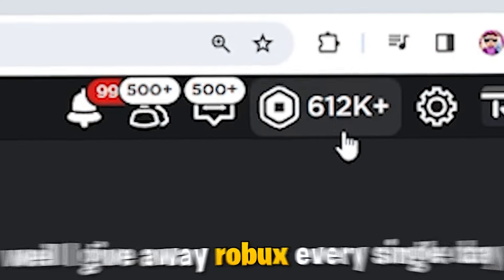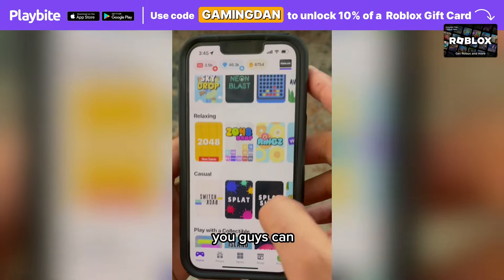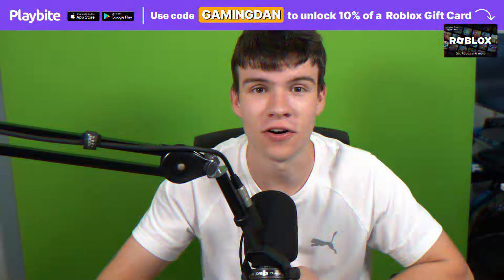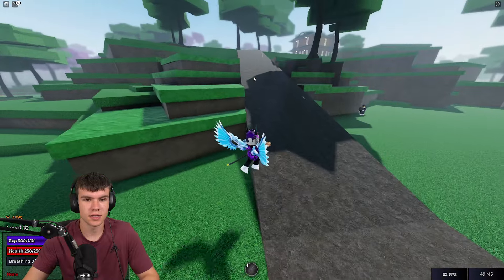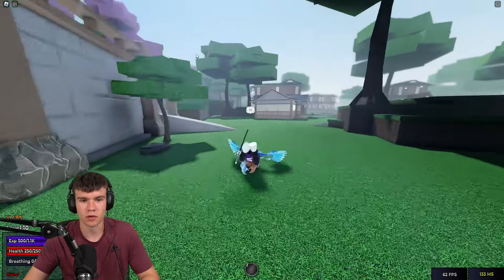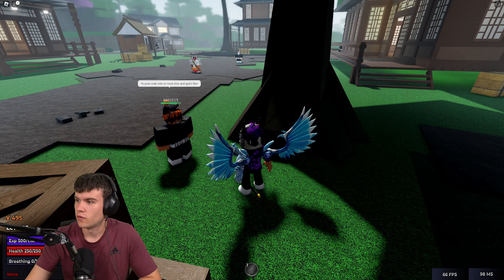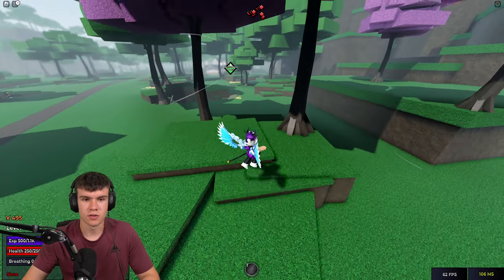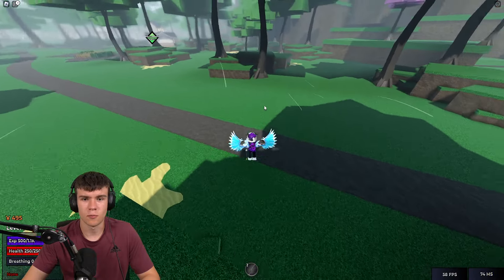How To GET IMMORTAL FLOWER LOCATION In WEAK LEGACY 2 - Roblox